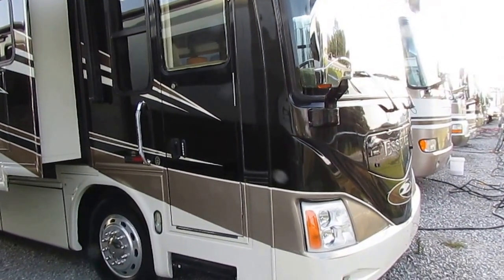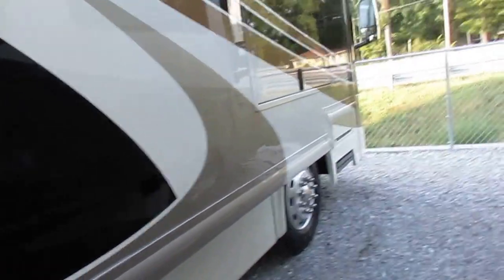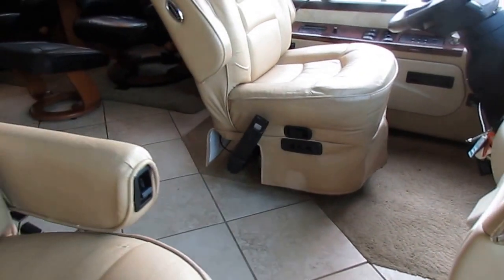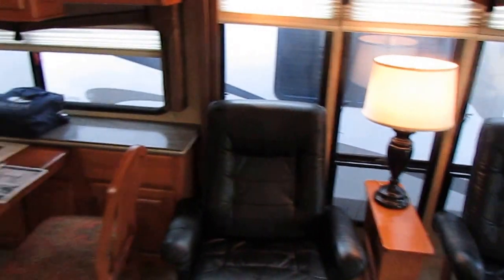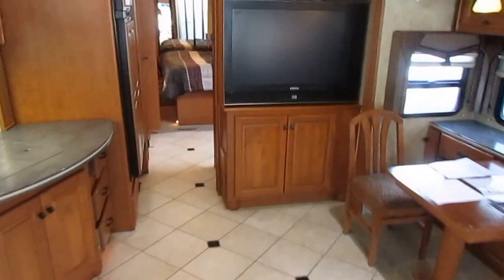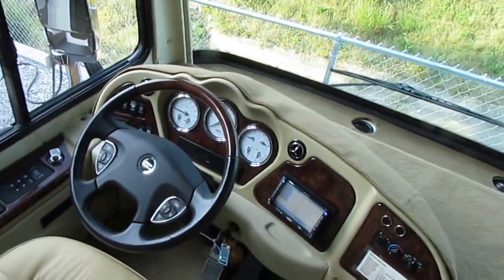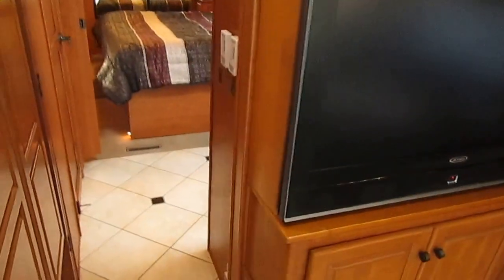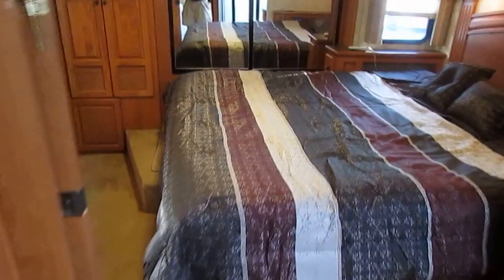SOLD 2009 Damon Essence 40B Class A Diesel, 4 Slides, NADA Base $143K, 41K Miles, Warranty, $99,900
This is the bargain of a lifetime for someone  wanting a loaded out Class A with a 90 day   warranty included at no extra charge This is a beautiful and clean 2009 Damon Essence 40B Diesel  Pusher with only 41,682 miles  !!  This 40 ft. Class A  is priced for $42,600  under NADA base retail with only 41,682  Miles,  and  comes with a 90 day nationwide  limited nationwide warranty and a major systems check  by our certified RV techs to be completed after purchase (for a copy of what we check and repair if needed for the price you pay and current lead time on a Class A inspection please contact our sales department )  !!  This is a $150K motor home that you can buy for under $100 K (Thats under NADA Wholesale,  what dealers pay) Power patio awning  , Power Door Awning ,  Full heated basement with pass through storage , heavy duty  trailer tow pack ! . This is one of the best insulated and built Class A on the market today and is designed for year round use anywhere in the USA  . Very high build quality . This is a incredible buy and by far the lowest priced 2009 Damon Essence listed on line ! The previous owners purchased this RV in January or last year and paid over $177 K for this RV Used (see video for copy of bill of sale )  !! Cost $263K new plus options  ,  If you are looking for a RV in this Price range you will never find a deal like this again .

   The chassis is the Freightliner  custom raised rail chassis with the rear mounted 425 HP Cummins Turbo Diesel with an incredible 1200 pd / dt of torque    , Allison 3000  6 spd  Transmission  . 22.5 inch Tires and Wheels   Four  Huge  Slide Outs with awning toppers, Onan 8 kw KW Diesel  RV  generator ,  fiberglass exterior ,  Hydraulic Leveling Jacks One of the nicest, low mileage and best equipped Class A's on the market in this price range . Full Body Paint !

 The interior looks great  . No smoke or pet odors   . Front cab has CD Stereo  , Built in Navigation and driving computer,  Comfortable soft leather captains chairs that swivel  for party seating , Hydraulic Leveling Jacks .  Behind the cab is a leather  power pull out sleeper sofa, Two  Leather glider rockers  , Table and Chairs  ,  Upgrade Hardwood Cabinets, Twin Ducted Airs  , Ducted DSi Furnaces , HDTV , Inverter ,  10 gal DSi Water Heater(LP or Electric)  , Kitchen has upgrade 4 Door  2-way RV Refrigerator / Freezer with built in icemaker , Double Basin Sink, Stainless Microwave / Convection oven    and a range top,  Walk Thru bathroom with Glass in Shower and  upgrade china RV toilet    Notice the padded headliner . this helps with insulation and reduces outside noise and road noise as well . 7ft interior ceiling height ,  Huge rear bedroom with King island bed , Huge Closet, and more    This RV sleeps 4 and in this nice of condition, with warranty,  with low miles and priced $43K under NADA base retail value wont last long on today's market !

Only $99,900 Haggle Free (Includes Inspection, Warranty, Walk Thru / Demo, Starter Kit, Temp Tag and more , Discount will only be given if you do not want these services) and will trade . We offer discount nationwide delivery (we have sold RV's to all 50 states, Canada, Europe, and even Australia so you are never too far away for us to save you money on a pre-owned RV) . We have some great financing with approved credit and down payment . Parkway RV Center also does not charge any doc fee, no prep fee, no tag / title fee, etc. Don't fall for the big RV dealer fee scam. All those Fee's are 100 % dealer profit !!